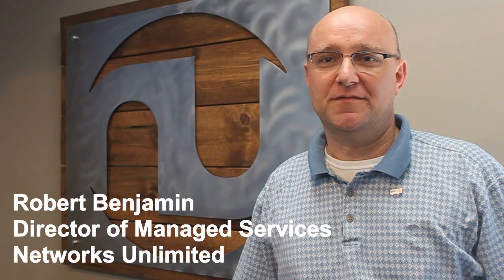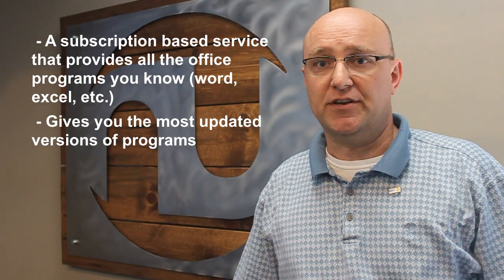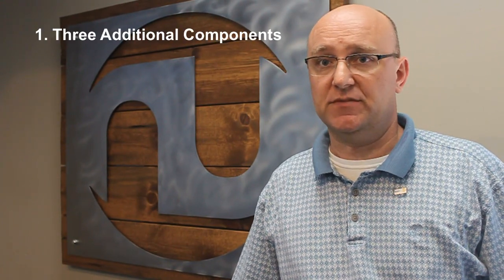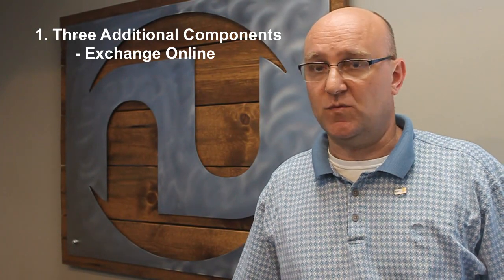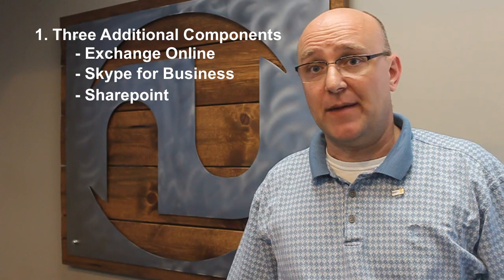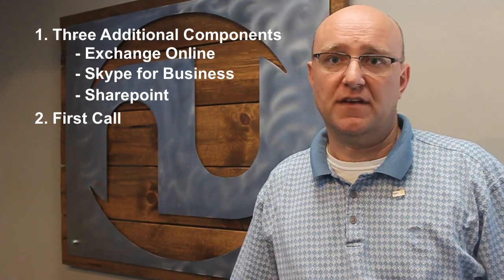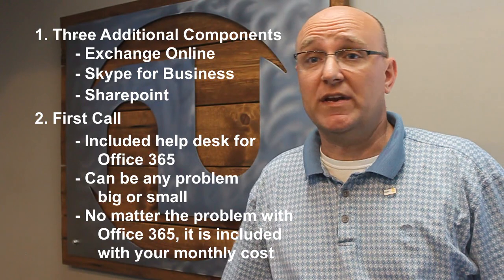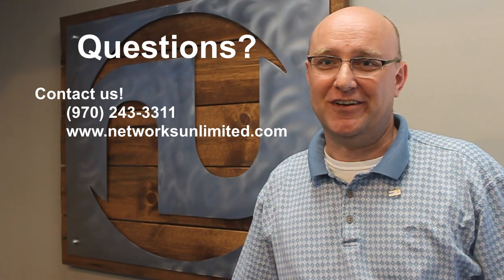Office 365 - Networks Unlimited's Email Service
Our Email & Hosted Exchange Office 365 service provides small and medium-sized businesses an option for obtaining this functionality without having to purchase, install, maintain, and replace a dedicated Microsoft Exchange Server.